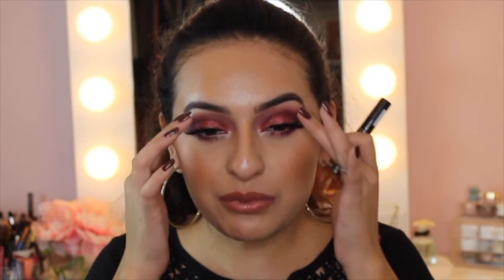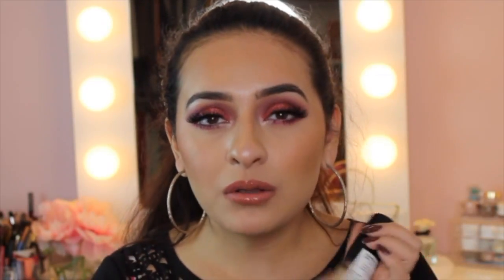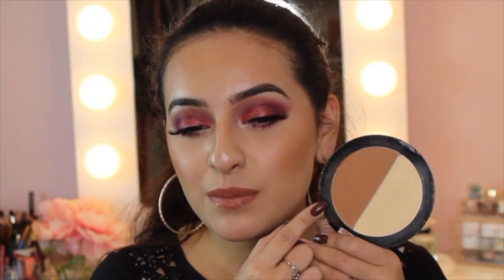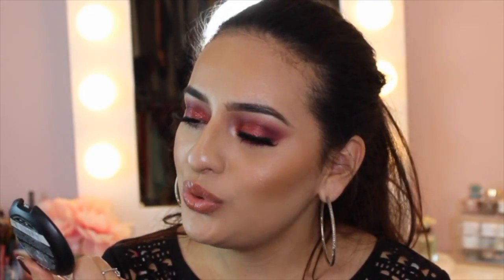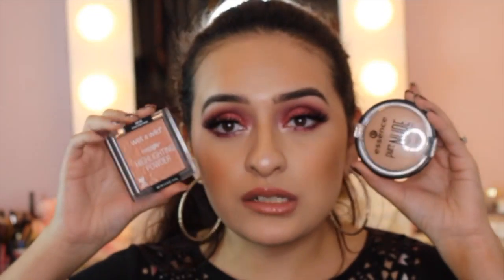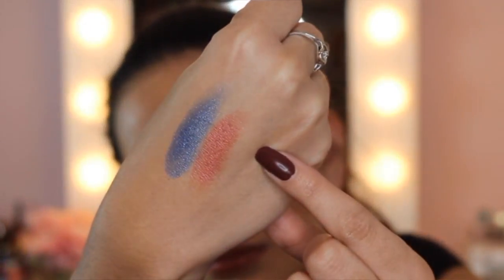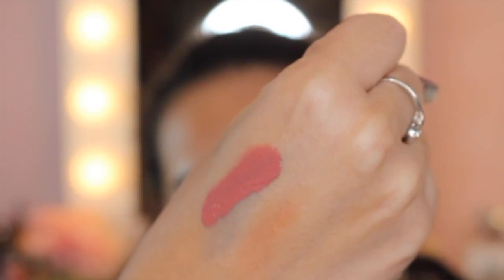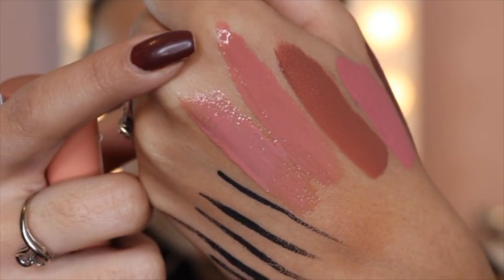BEST DRUGSTORE PRODUCTS OF 2016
Thumbs up of you want to see Best of High end Products 2016!

Products Mentioned:
L'Oréal Brow Definer
Essence Brow Mascara
Essence Backstage Primer
Maybelline Better Skin Concealer
Milani 3 in 1 Foundation
Milani Everyday Essentials Eye Palettes
Milani Blush in " Rose de Oro" & "Luminoso"
NYX Ombré Blush in "Strictly Chic"
NYX Butter Gloss in "Tiramasu" & "Creme Brûlée"
Wet n Wild Highlight
Essence Pure Nude Highlighter
NYX Prismatic Shadow
L'Oréal 24Hr Foundation Powder